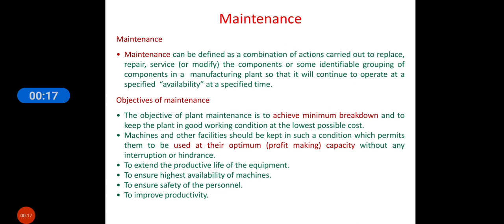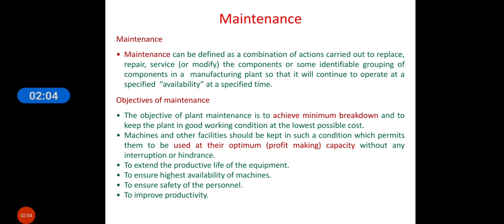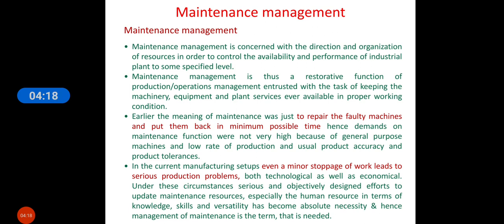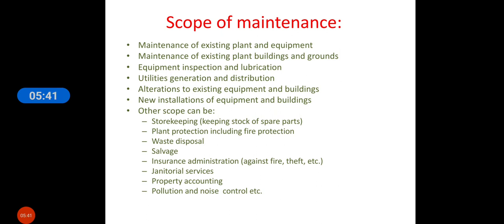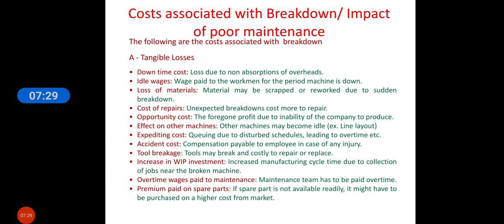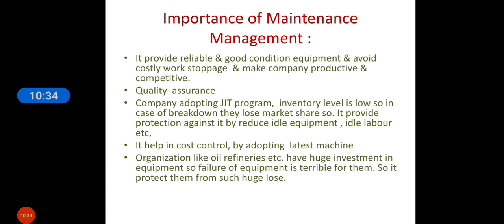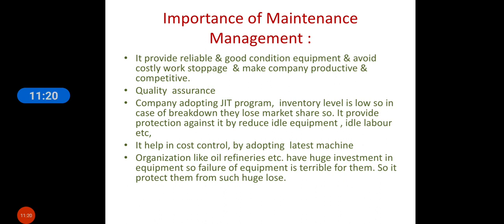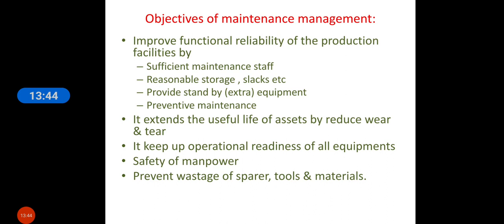lecture 32 maintenance mgt.